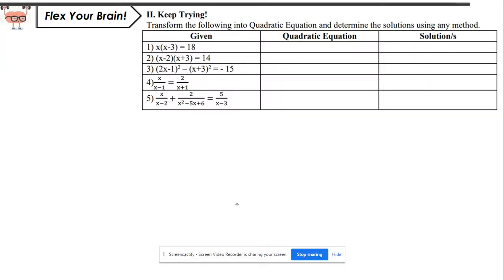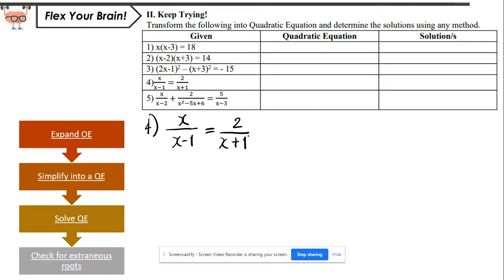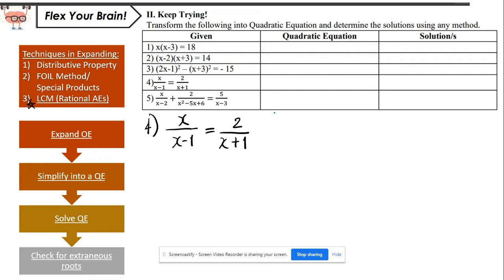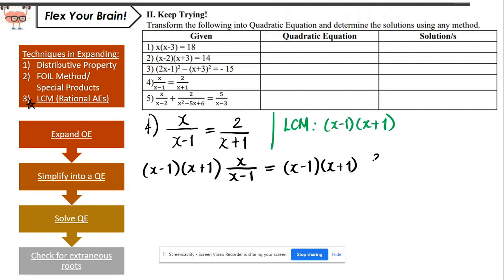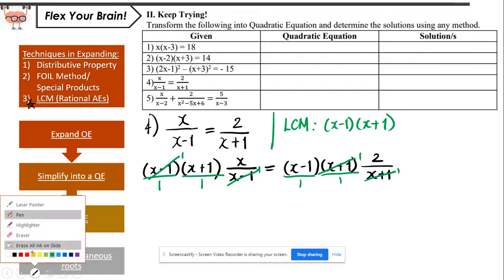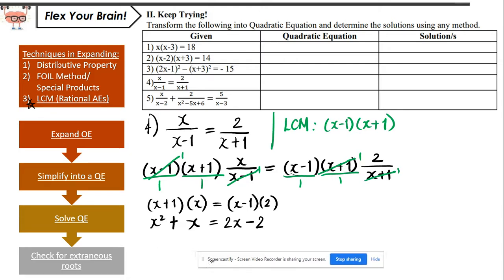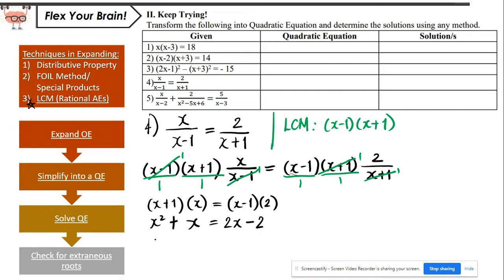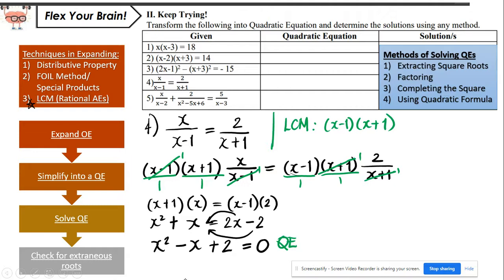Math 9 Q1W3 - Solving Equations Transformable to Quadratic Equations (+Rational Algebraic Equations)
Hi, everyone!

Glad to share some Math Video Tutorials I did for my previous students.
Shout-out to CNHS Grade 9 SY 20-21 and SY 21-22 students!

This video is intended to show a step-by-step procedure for:
Solving Equations Transformable to Quadratic Equations
(Including Rational Algebraic Equations).
MELCS code: M9AL-Ic-d-1

Galingan!
God bless!